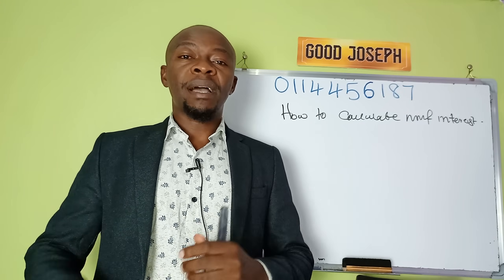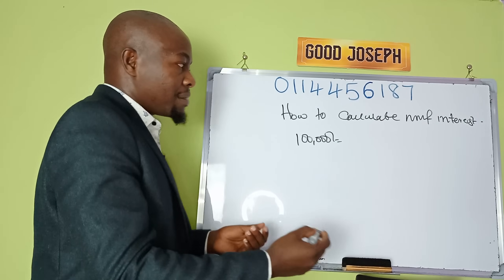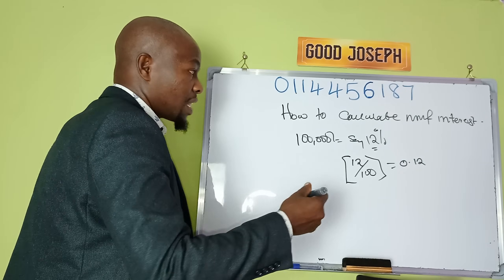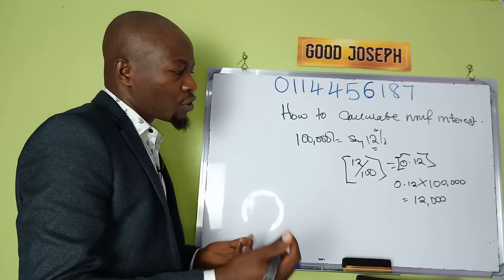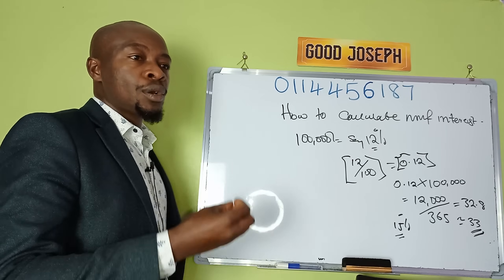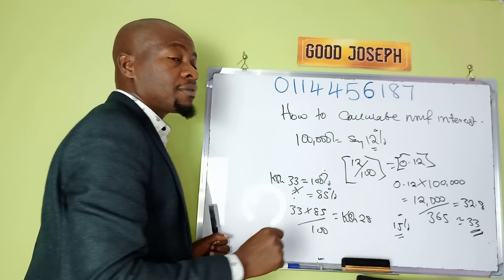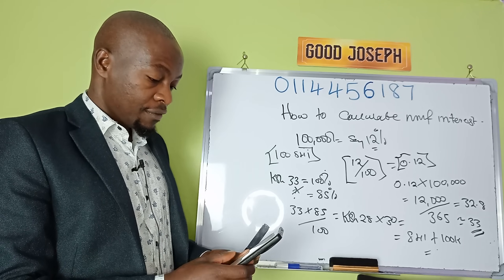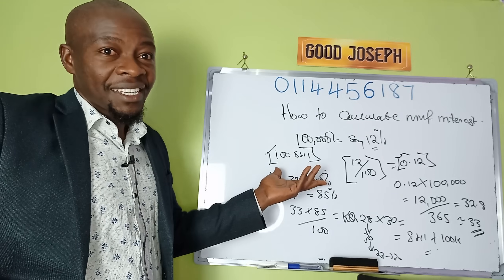How to Calculate MMF interest step by step!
This is a step by step guidance on how to calculate MMF interest